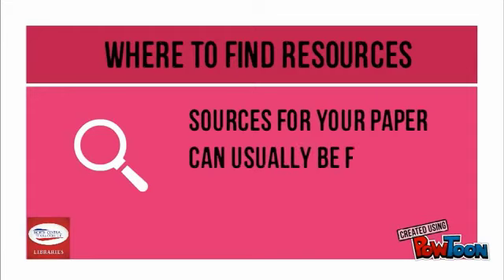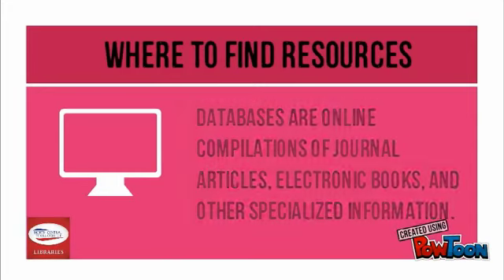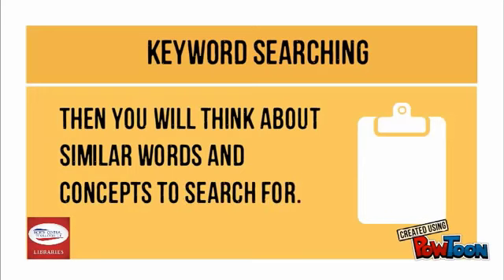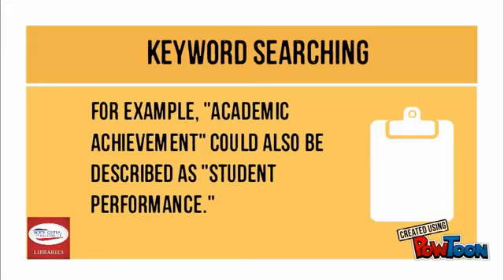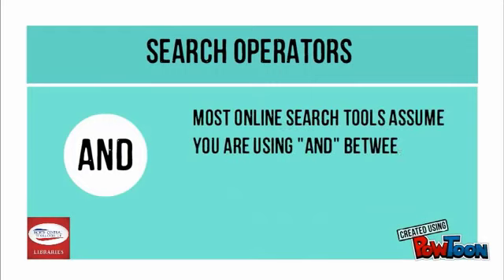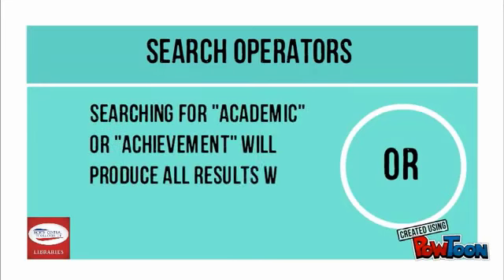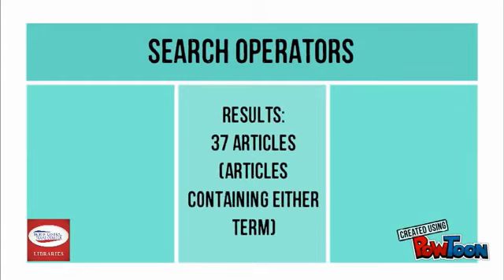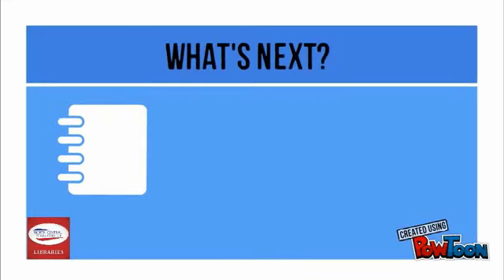Finding Resources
Video tutorial on finding resources. Updated with voiceover.